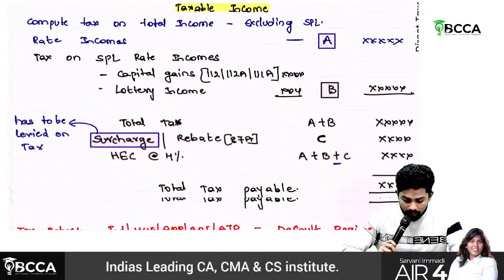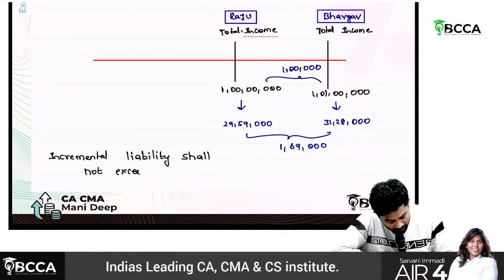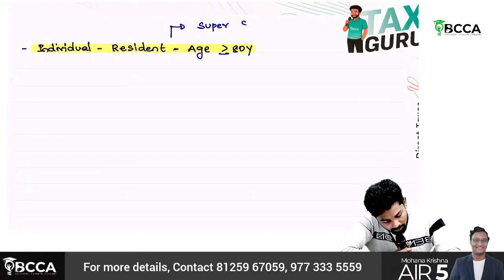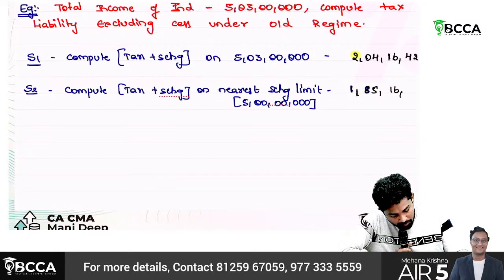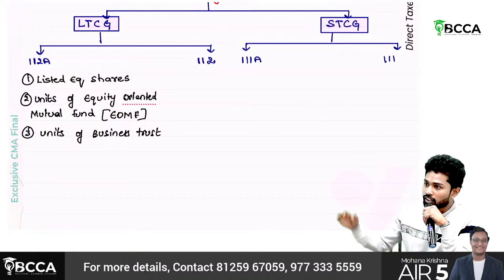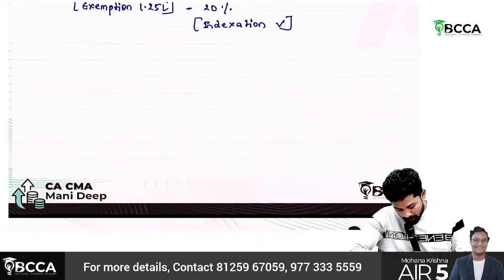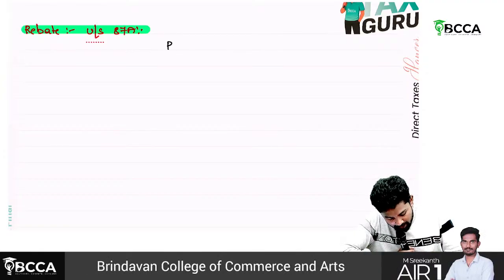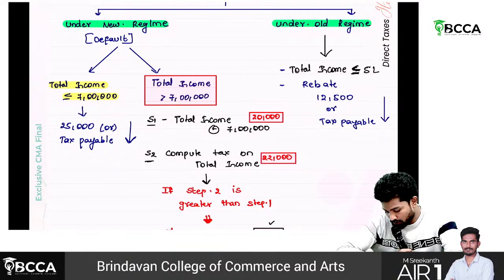CMA FINAL DT | REGULAR CLASS | DEC 2025 | BY CA CMA MANIDEEP SIR | CLASS 3